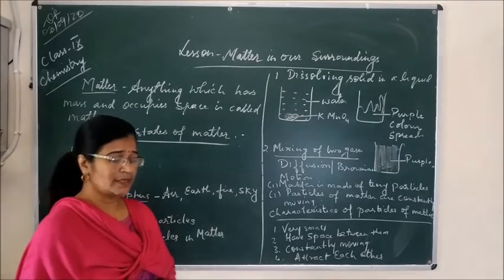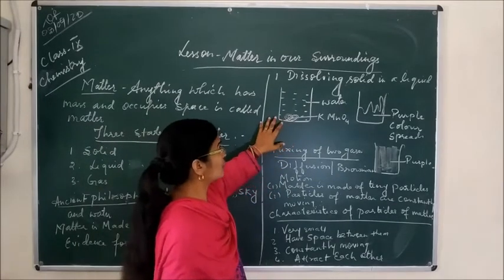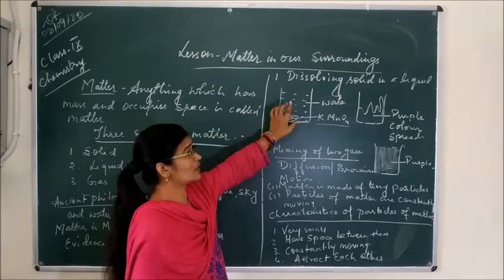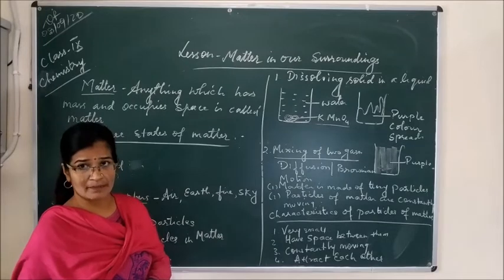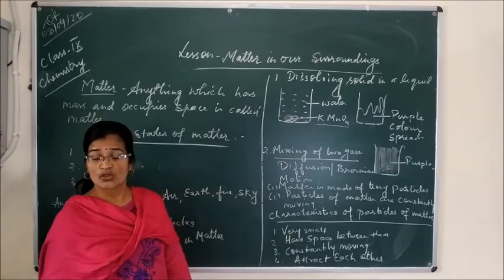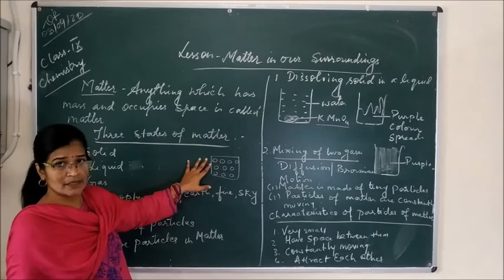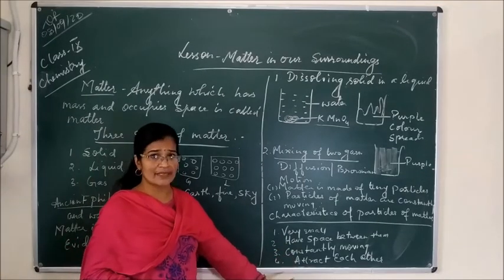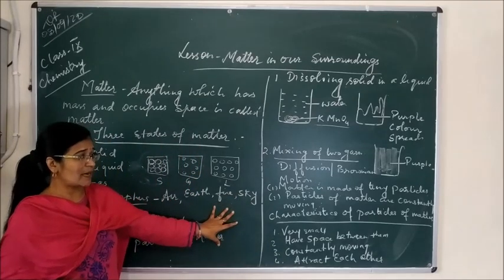Class IX Chemistry Matter in our surrounding